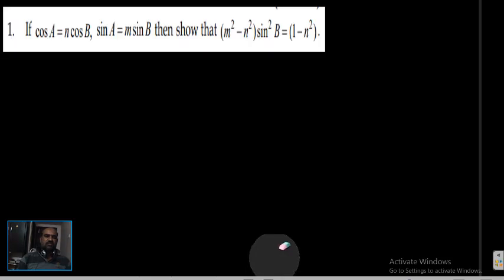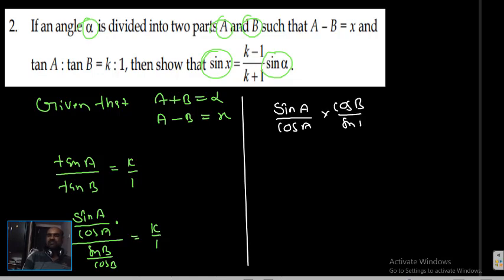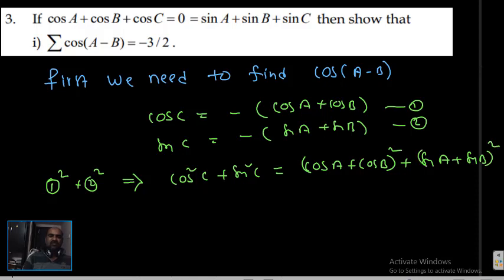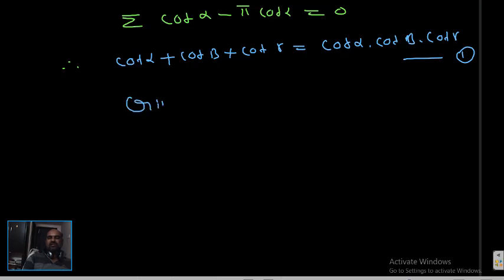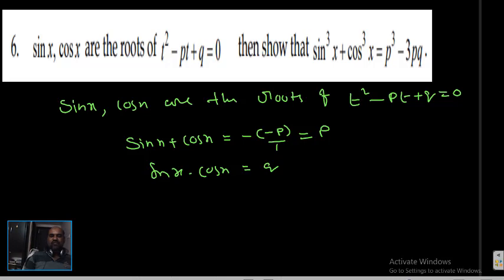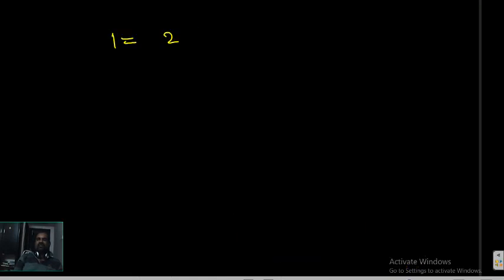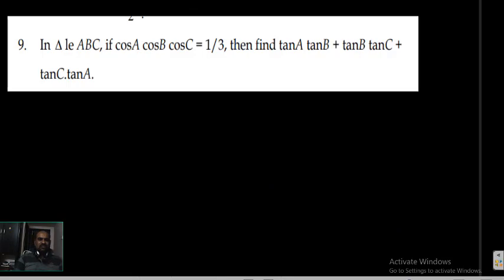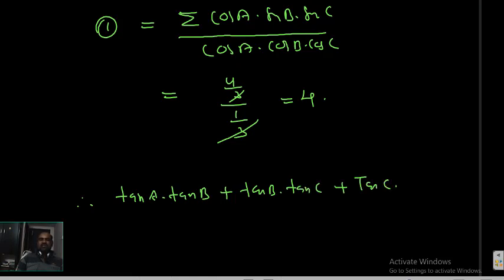COMPOUND ANGLES FOR JEE MATHEMATICS PART 10